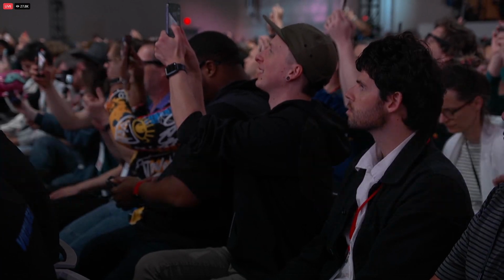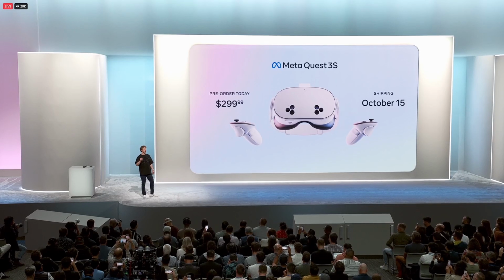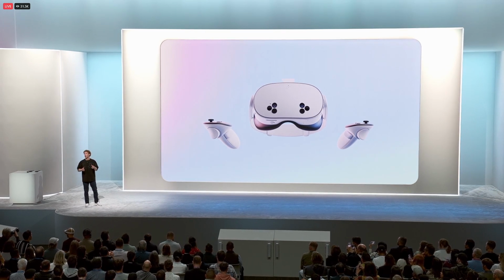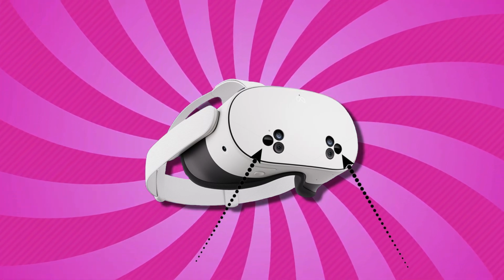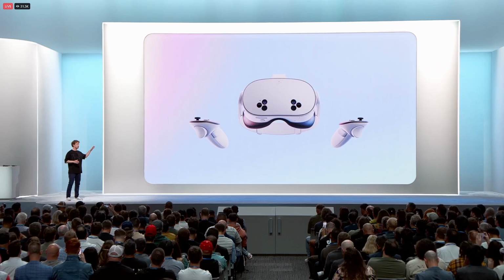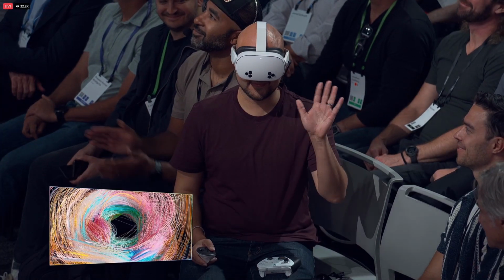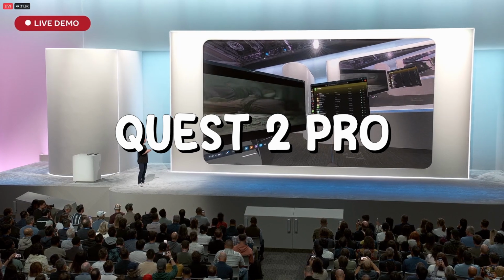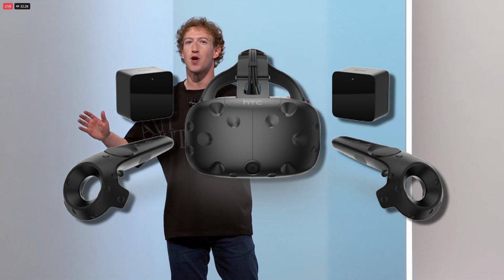Quest 3S Revealed Price & Specs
Credit to the video I used.

credit to the music I used
Free Music for Videos 👉 Music by The Magic Portal - 2917: Kids Playground